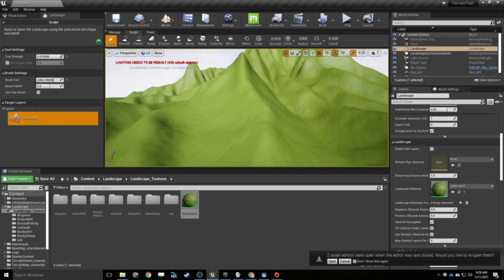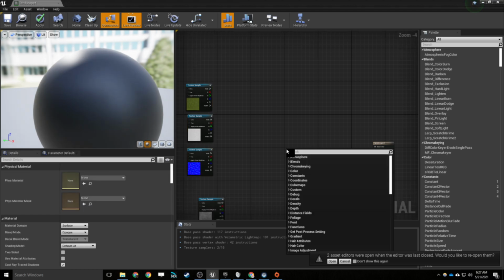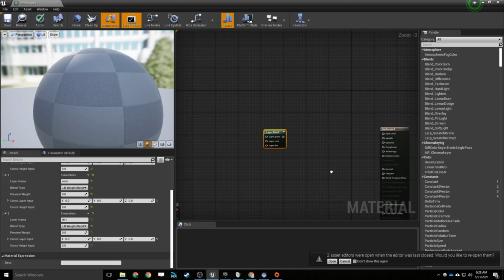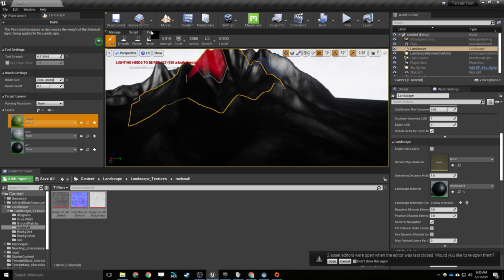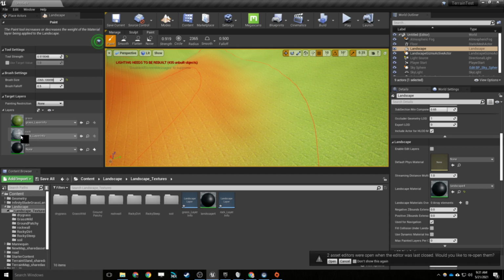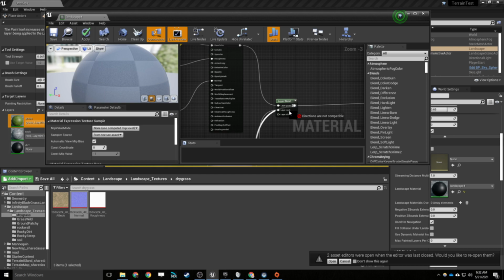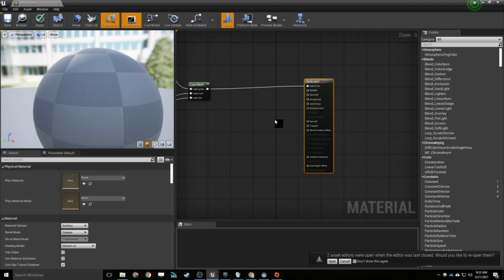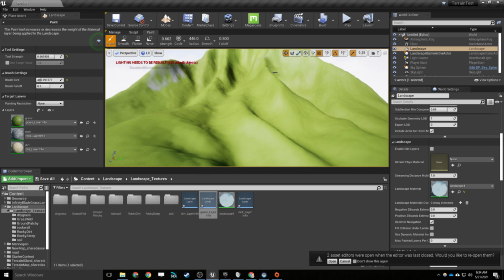07 adding multiple materials to paint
In this video we will add multiple materials to the terrain material in order to paint on our textures.